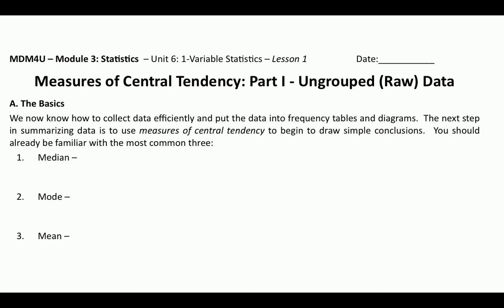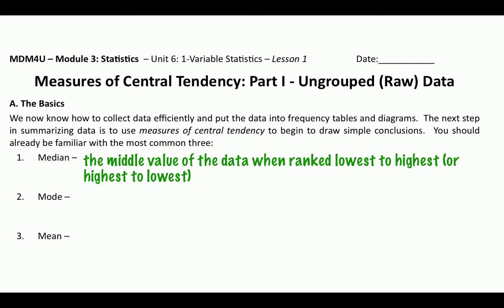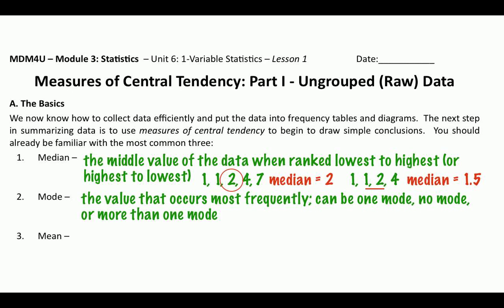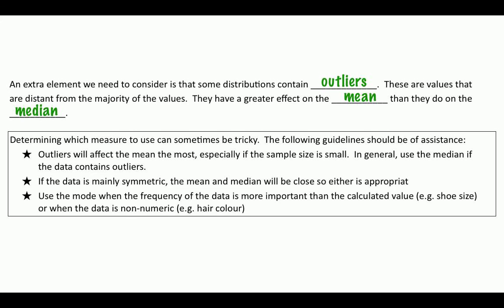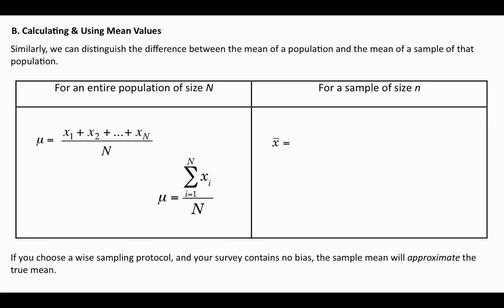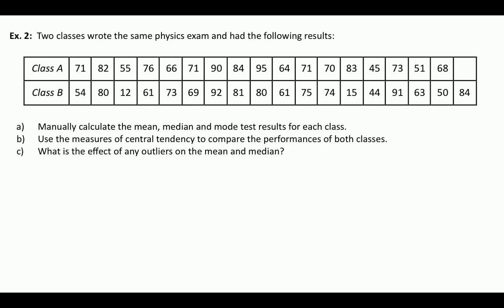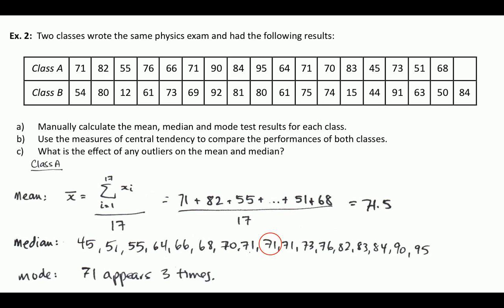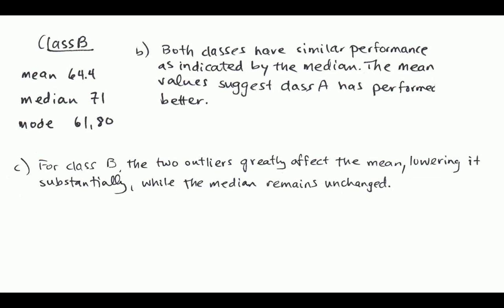6.1.1 Measures of Central Tendency Raw Data - Part 1